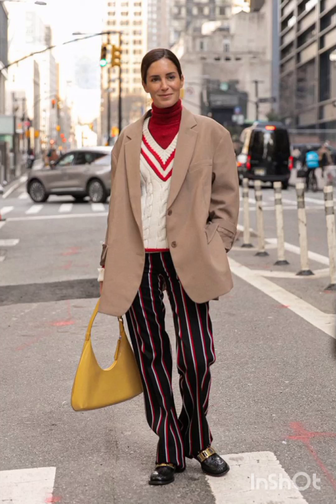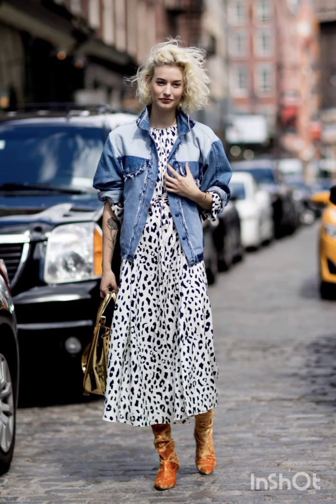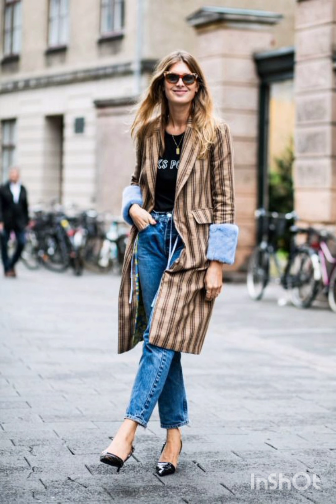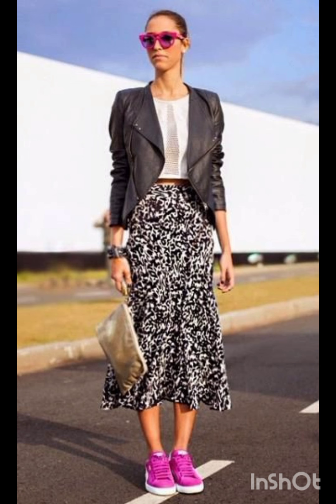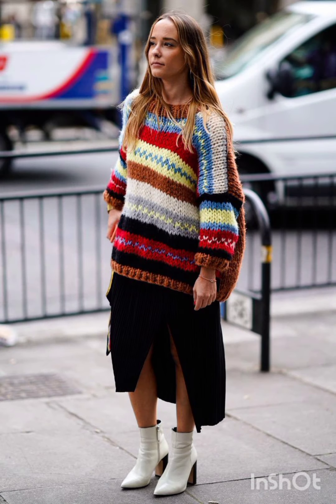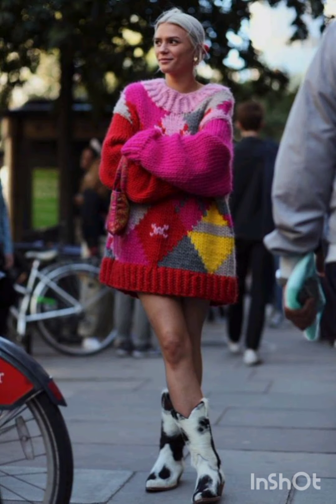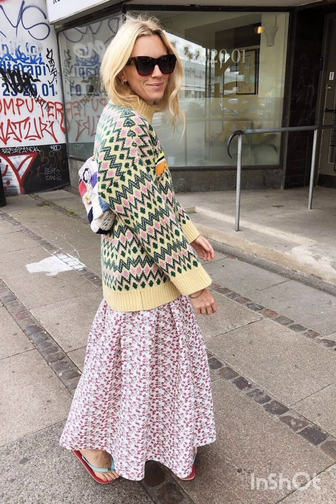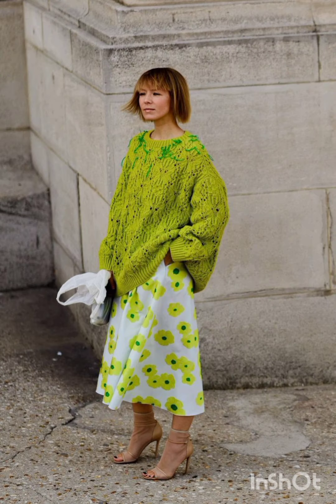Beautiful👌Street Style in London. Street Fashion Trends. Winter 2024.